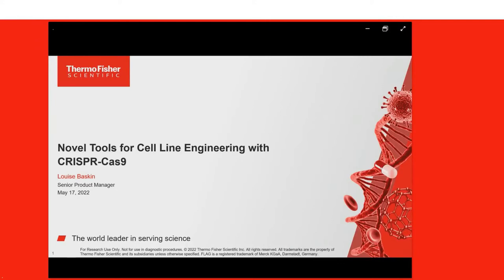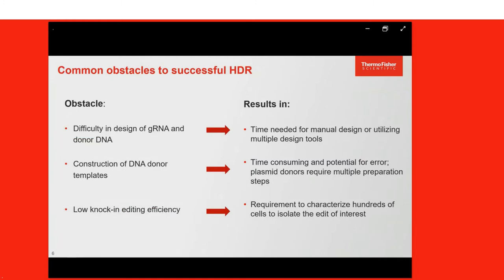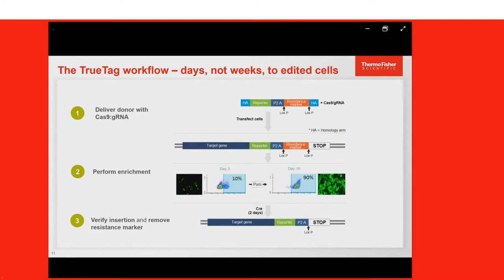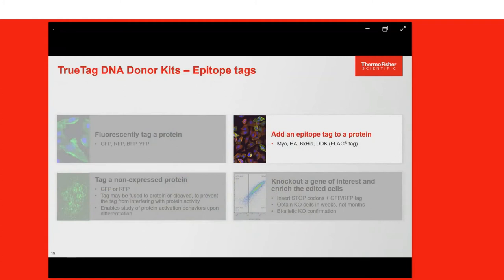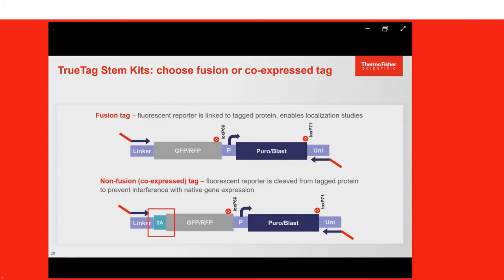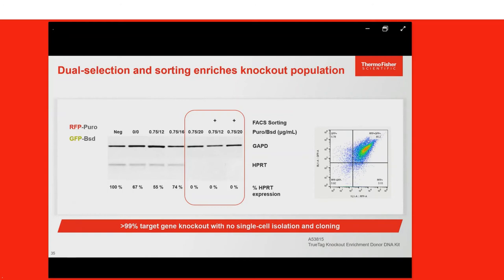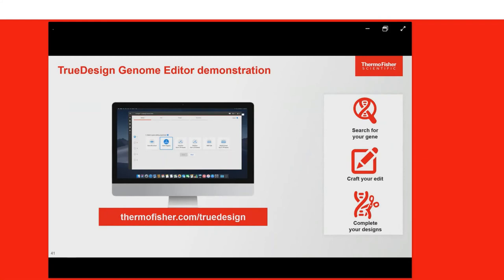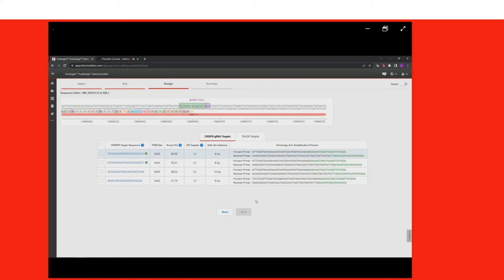Novel tools for cell line engineering with CRISPR-Cas9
Presented By:
Louise Baskin, M.S. Molecular Biology and Genetics

Speaker Biography:
Louise Baskin is a Senior Product Manager at Thermo Fisher Scientific with responsibility for the Functional Genomics portfolio, consisting of RNAi and Genome Editing research products. In her over 15 years in the industry, she has led the development and commercial launch of multiple genome-wide siRNA, microRNA, and CRISPR gRNA product lines and supporting software design tools. Louise studied biology at Creighton University and received her Master of Science degree in Molecular Biology and Genetics from Northwestern University.

Webinar Abstract:
The CRISPR-Cas9 system provides researchers a powerful tool for manipulation of cells to create disease models, reporter cell lines, cell therapy tools, and approaches for novel pathway discoveries. Yet, the steps involved in designing reagents, assessing efficiency of edits, and characterizing cell populations can be time-consuming and laborious. The Invitrogen™ TrueDesign™ Genome Editor software is a one-stop design tool for optimizing CRISPR guide RNAs and donor designs for precise genome editing. The growing lineup of Invitrogen™ TrueTag™ DNA Donor kits offer a full suite of options for successful gene tagging or knockout cell line creation in significantly less time than traditional workflows. The one-step PCR strategy for DNA Donor creation eliminates the need for cloning, and antibiotic resistance markers enable enrichment of up to 100% edited cells.

Earn PACE Credits:
1. Make sure you're a registered member of LabRoots
2.